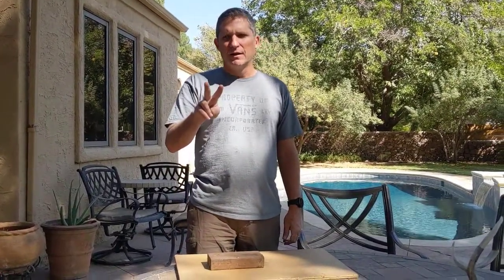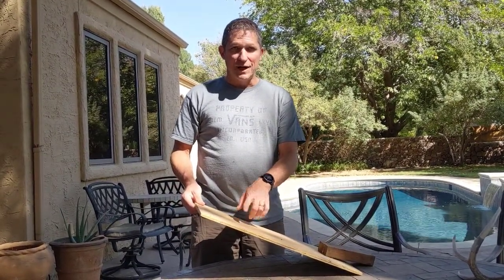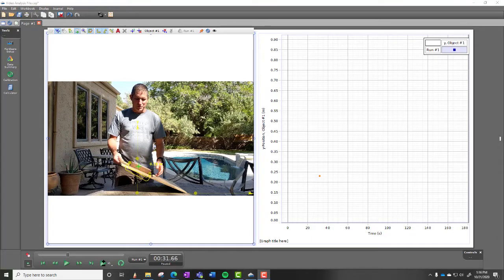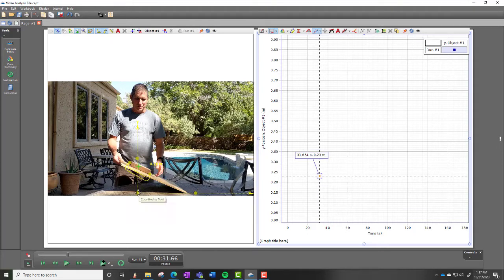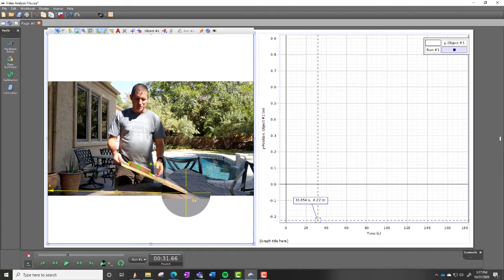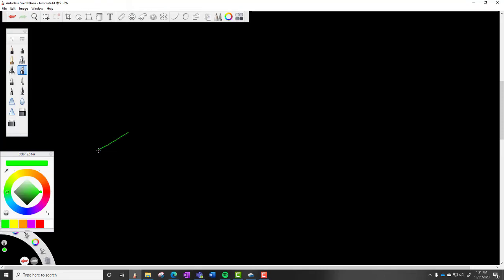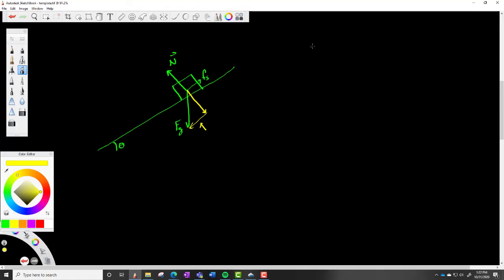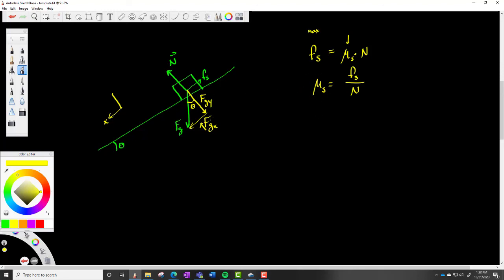Lab 2 Tips